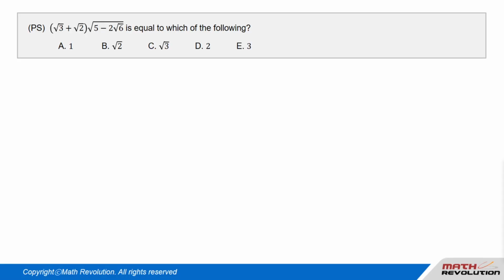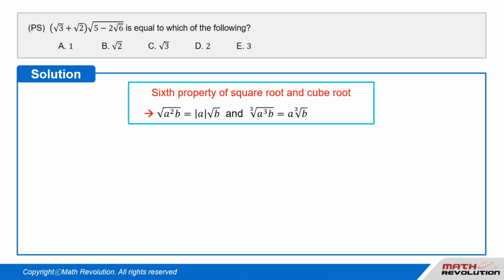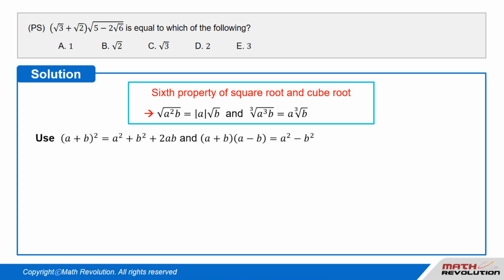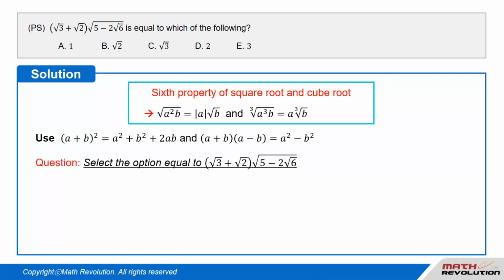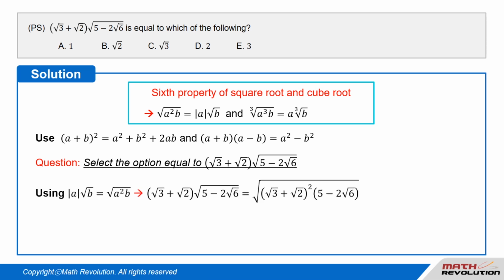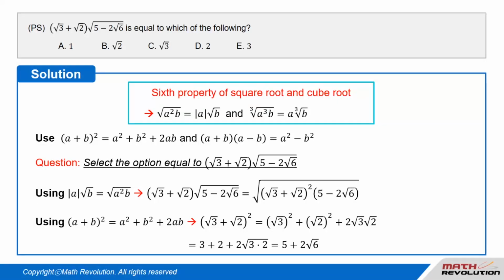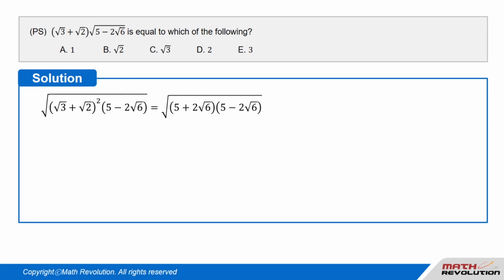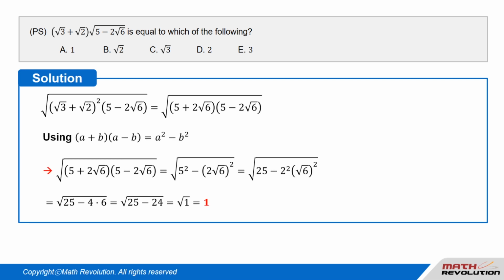H15. Properties of Powers and Roots